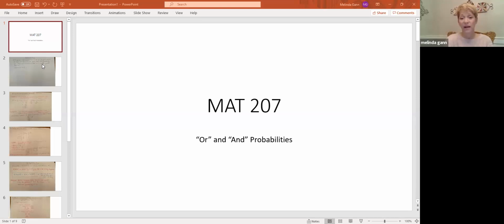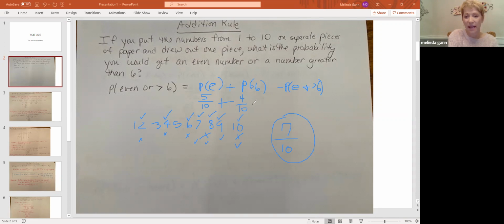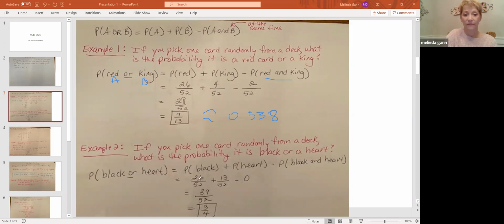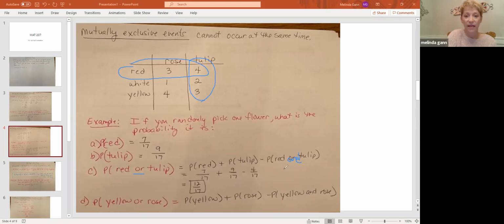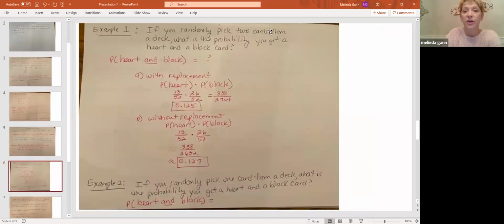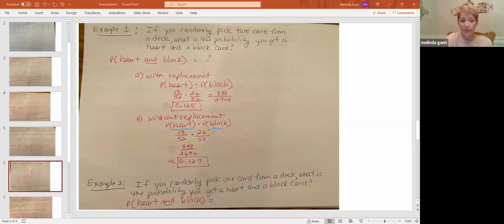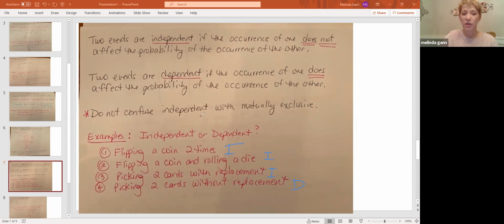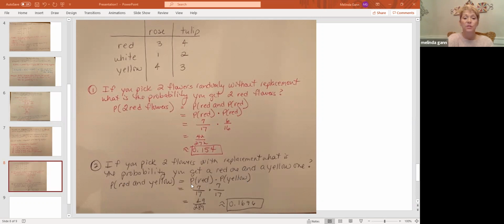MAT 207 Or And Probabilities Video